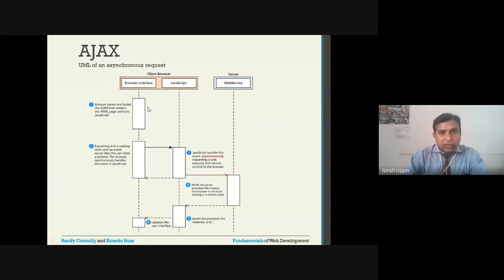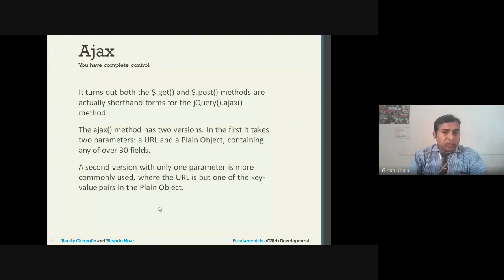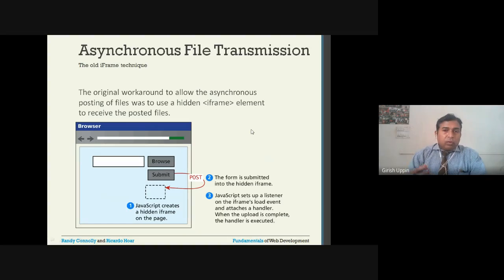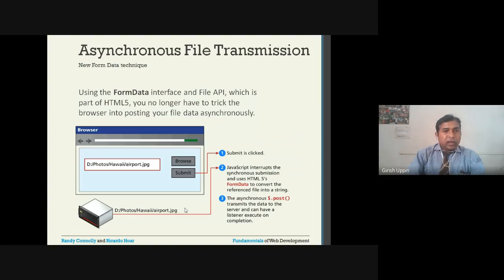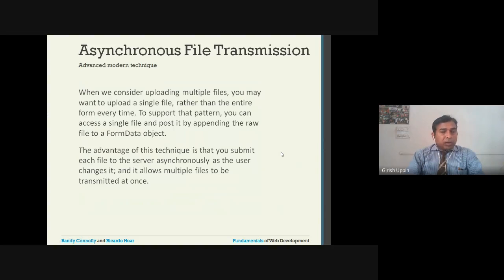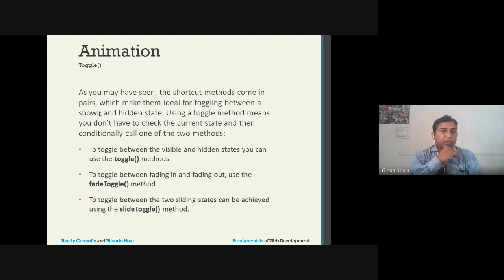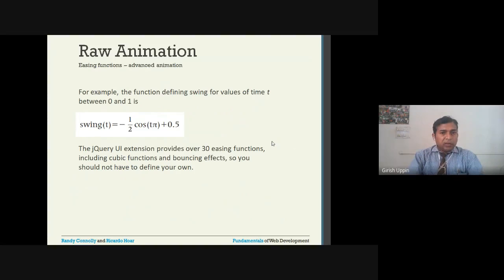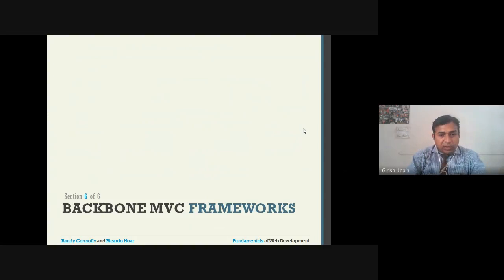JCE CSE Web Technology - 17CS71 Module 5.6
AJAX, Asynchronous file transmission and Animation